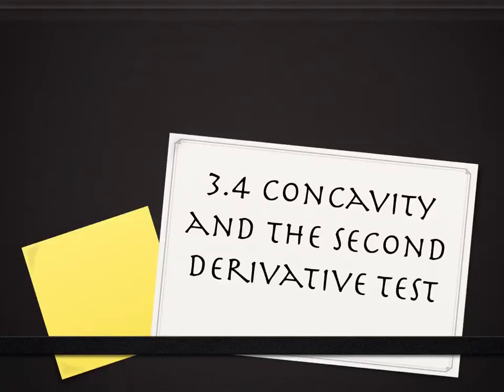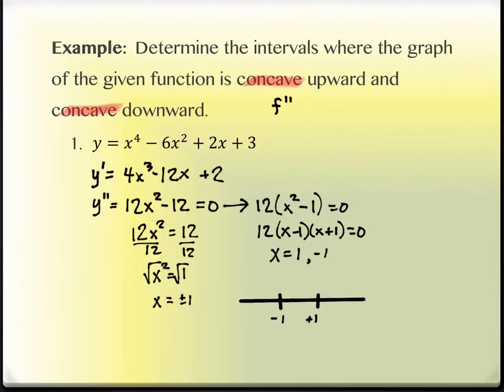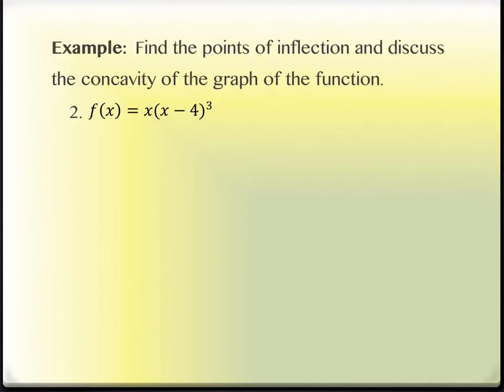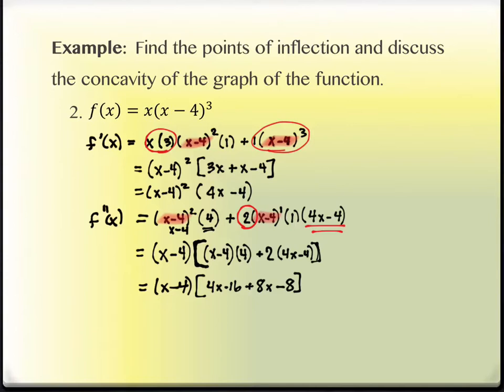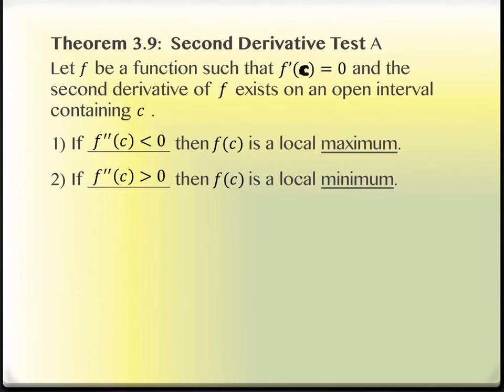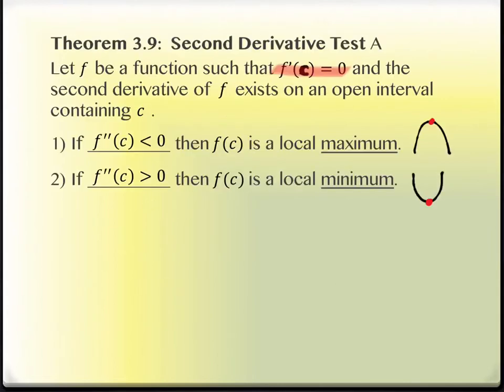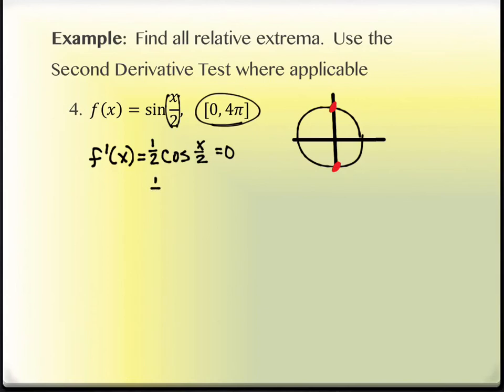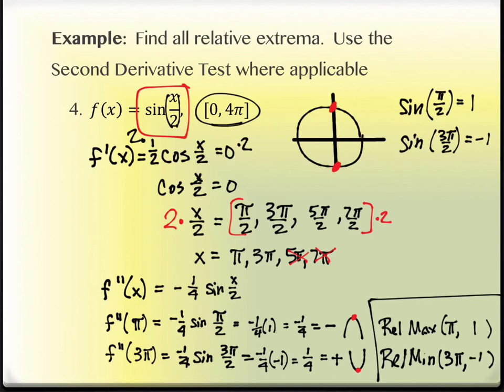3.4 Concavity and the Second Derivative Test